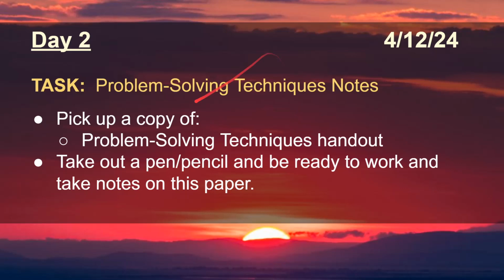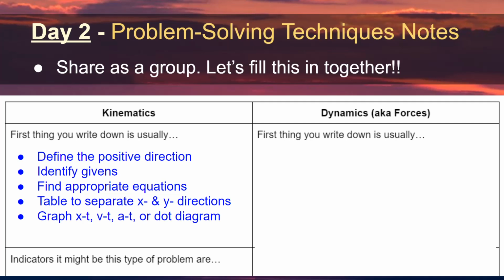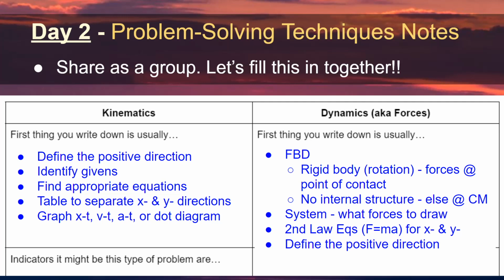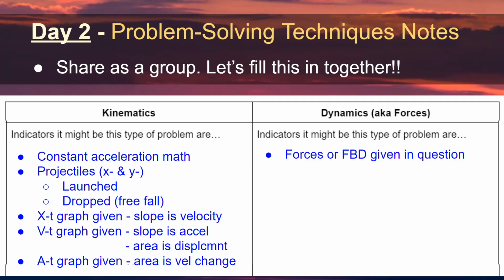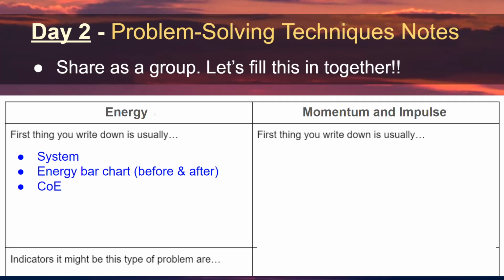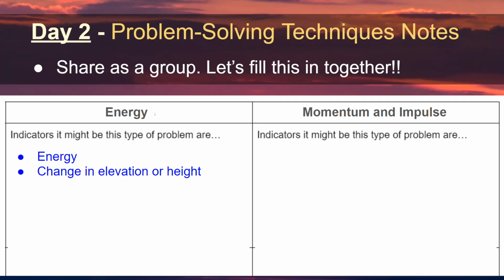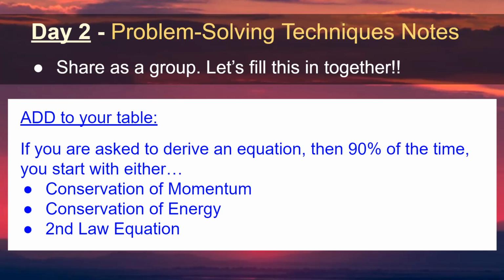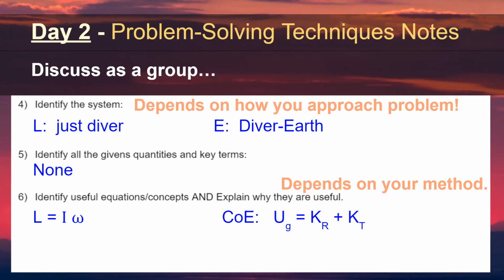24-04-12 - Problem Solving Techniques